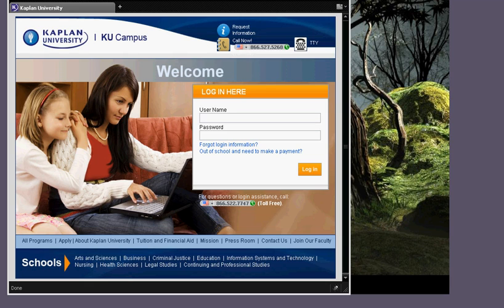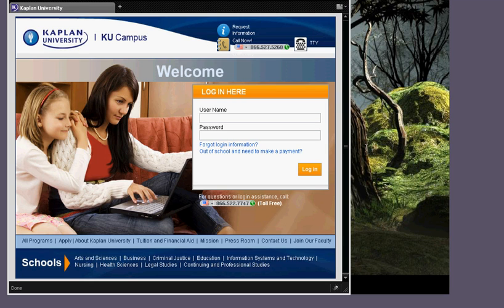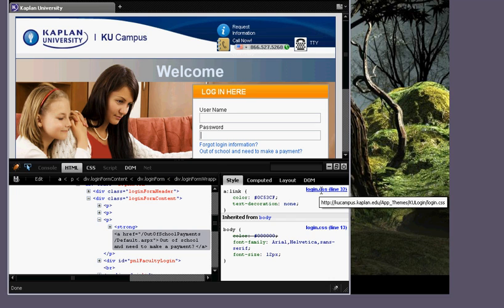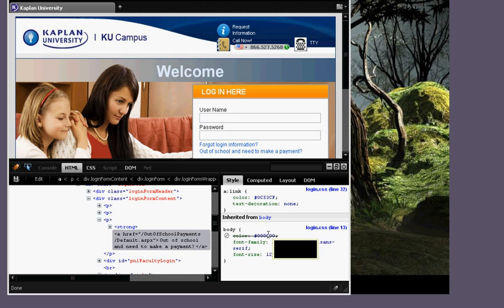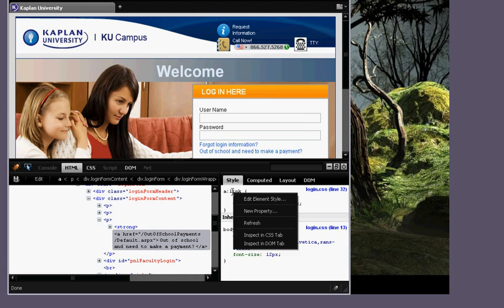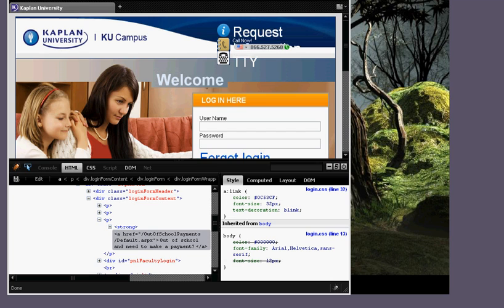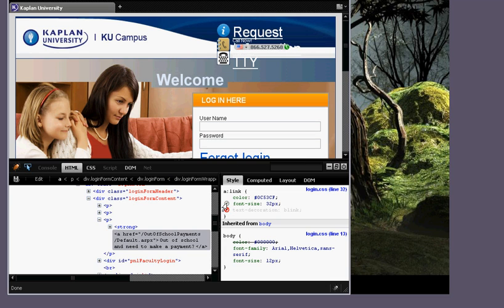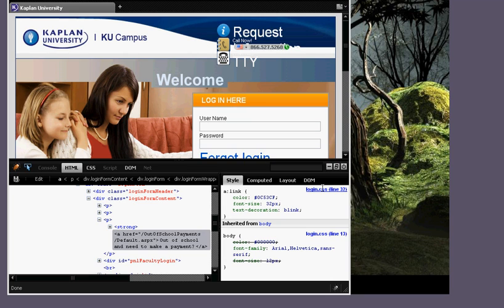JHI - Firebug Tutorial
Firebug is an absolutely indispensable tool for any web designer, developer, modifier!